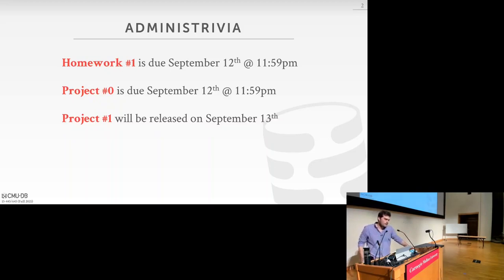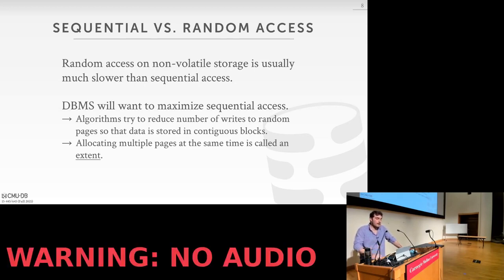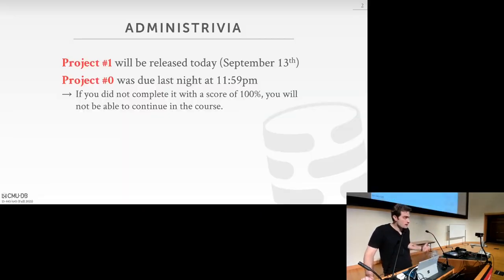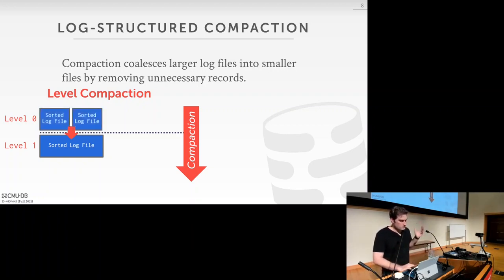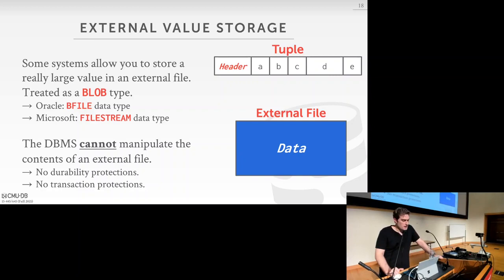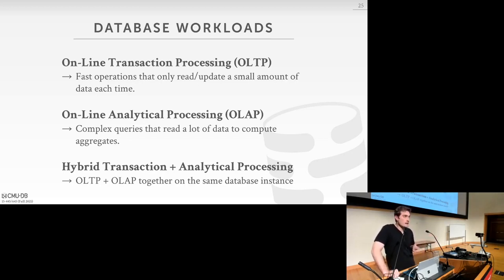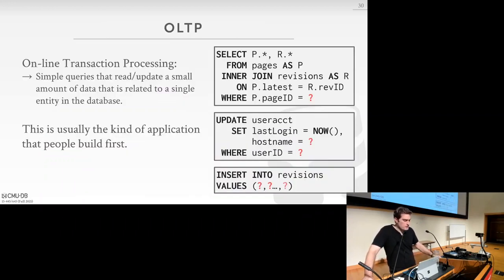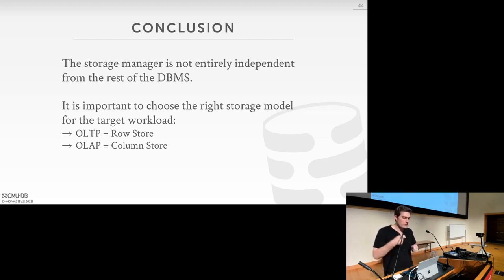Database Management System Full Course Database Storage Databases A2Z